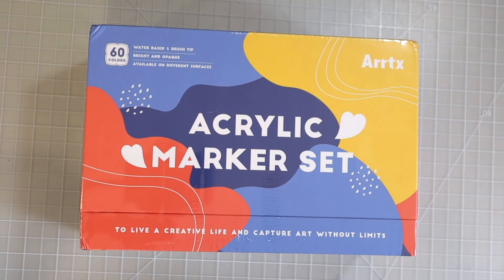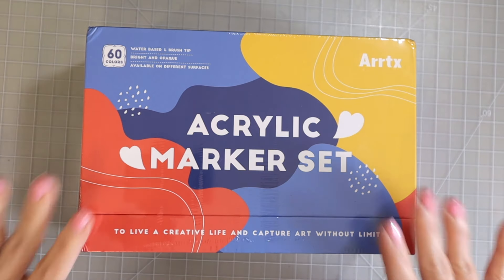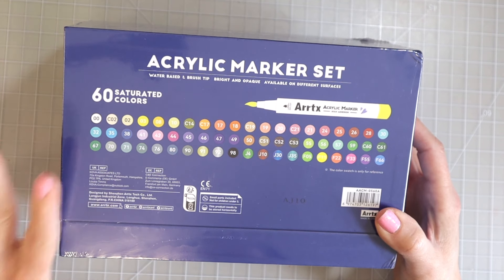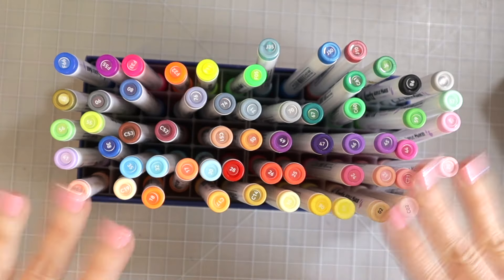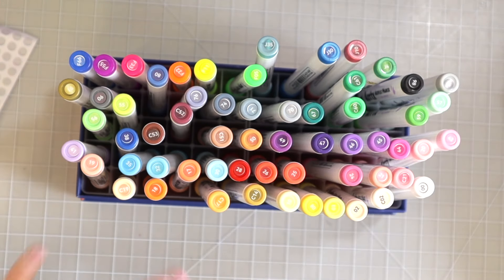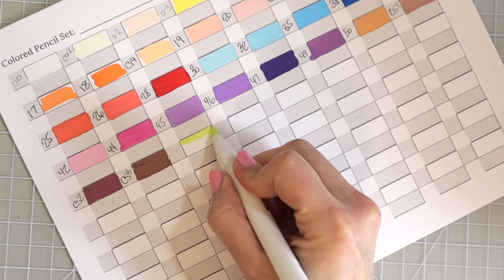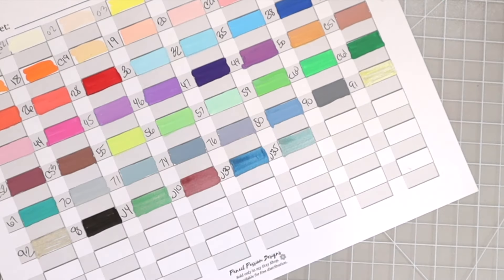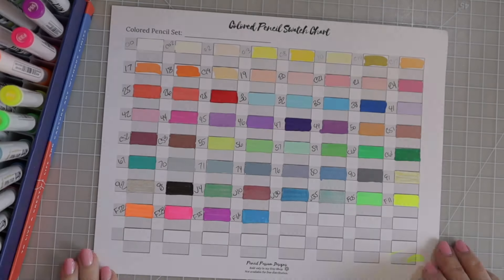ARRTX ACRYLIC MARKERS | HOW DO THEY COMPARE TO POSCA? | First Impressions, Review, & Swatching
You will find my FLOWERS AND LEAVES PRACTICE WORKBOOK as well as many other workbooks and colored pencil swatch charts in my ETSY SHOP

🔴 PRODUCTS SEEN OR MENTIONED IN THIS VIDEO:
Arrtx Acrylic Markers

🔴 FAVORITE ESSENTIAL COLORING SUPPLIES:
Jarlink sharpener
Pencil case for 120 pencils
Pencil case for 72 pencils
White Posca

Amazon Wish List